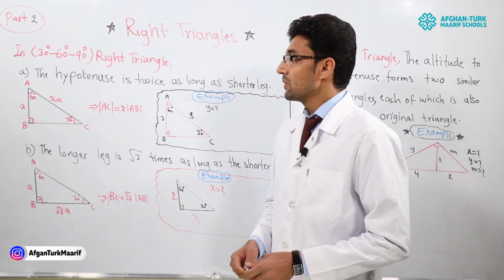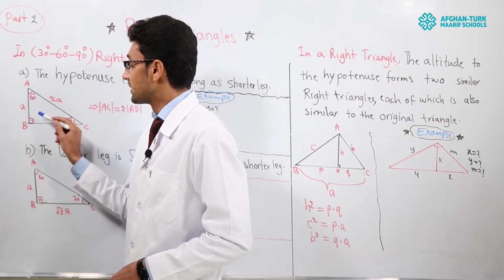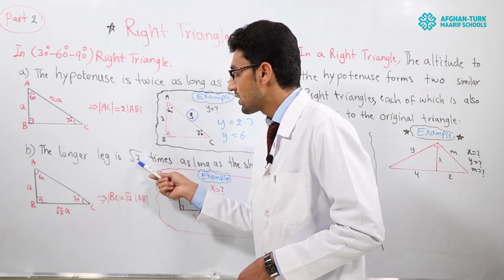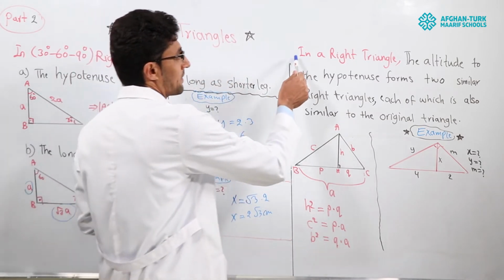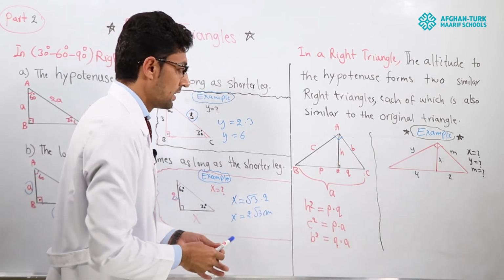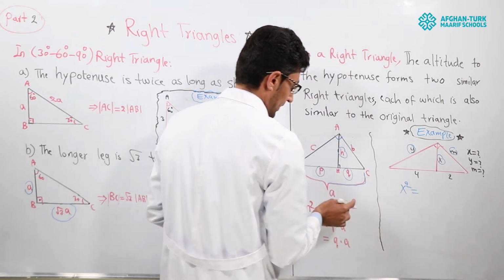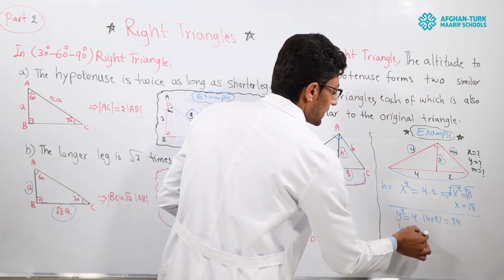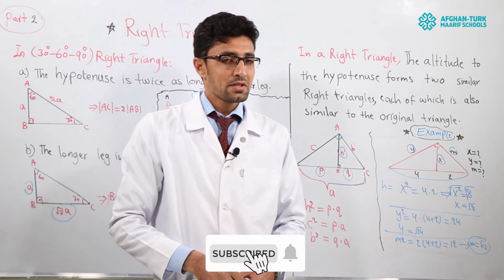Math 8 | Right Triangles Theorem - ( Part 2)